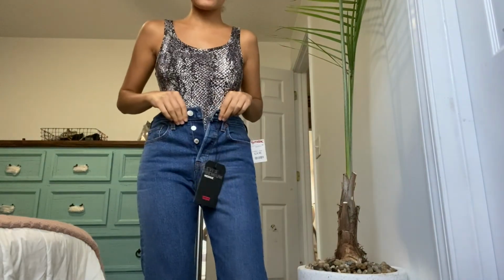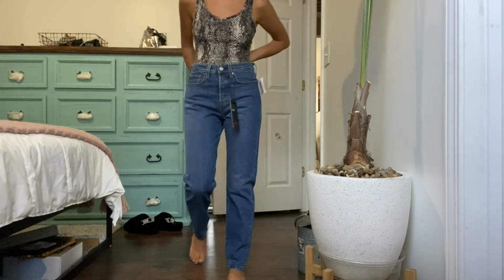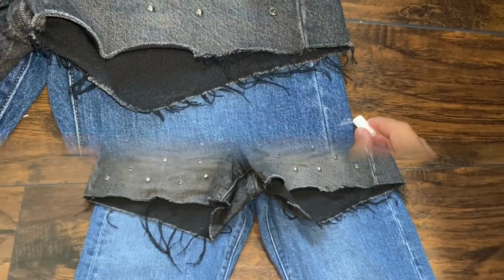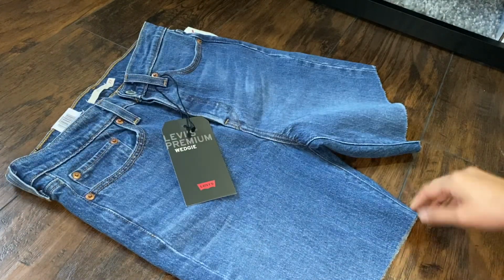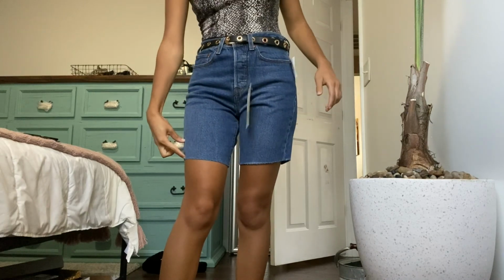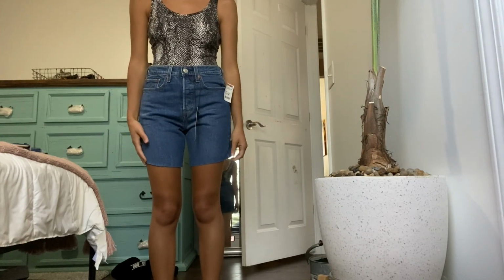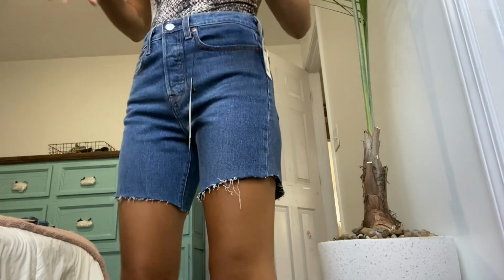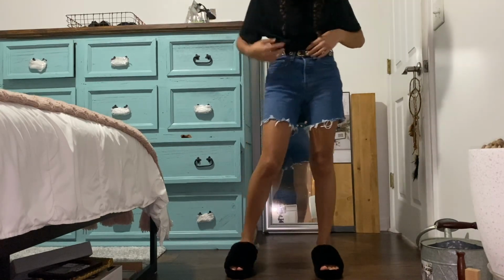cutting my Levis into shorts | faithxful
in case your interested:
I love Jesus
I’m 19
My camera is a Nikon d3400
I’m Greek

Song: Leonell Cassio - Sittin' Throwin' Rocks (ft. Lily Hain)

Music used-
My Old East Coast (feat. Melanie) by Vendredi